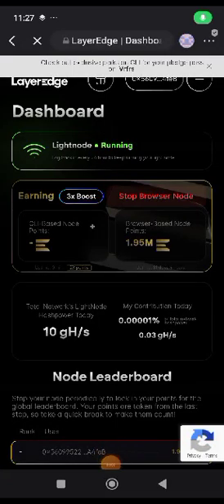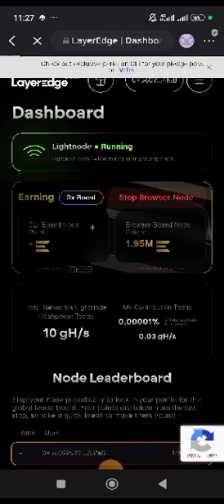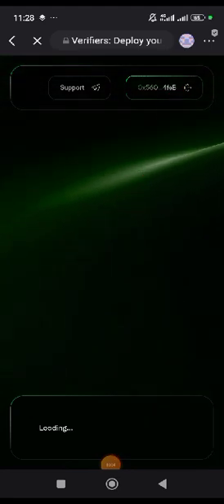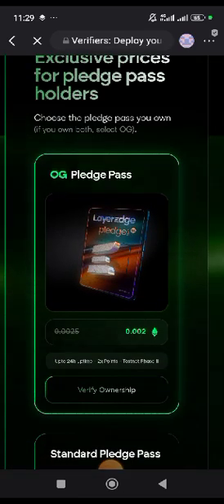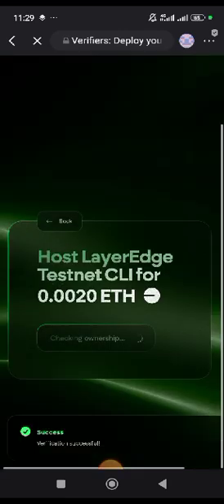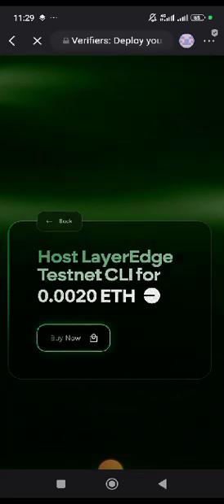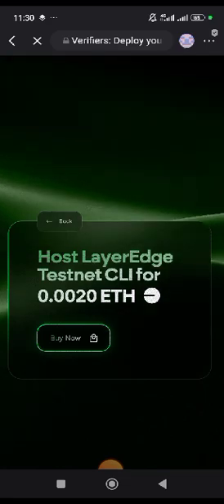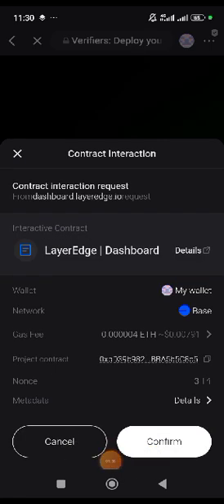HOW TO DEPLOY THE LAYEREDGE CLI NODE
*Easy way of activating you CLI node on layeredge(cost $5 Base Eth)*

*Mind you this isn't compulsory but you'll be rewarded and may earn U more allocation. This CLI node is just for few days . If you can afford $5 dollar worth of base Eth to do it fine if U can't just leave it and Face the free one you're doing.*

*This video guide is just the easier way of doing it*
*Below is another way of doing it pick which Ever you feel is easy for you*

UPDATED!!!

𝗟𝗔𝗬𝗘𝗥𝗘𝗗𝗚𝗘 𝗧𝗘𝗦𝗧𝗡𝗘𝗧 𝗣𝗛𝗔𝗦𝗘 𝗜𝗜 𝗜𝘀 𝗟𝗜𝗩𝗘: 𝖲𝗍𝖾𝗉 𝖡𝗒 𝖲𝗍𝖾𝗉 𝖦𝗎𝗂𝖽𝖾 𝖳𝗈 𝖱𝗎𝗇𝗇𝗂𝗇𝗀 𝖺 𝙇𝙖𝙮𝙚𝙧𝙀𝙙𝙜𝙚 𝖭𝗈𝖽𝖾 𝖴𝗌𝗂𝗇𝗀 𝗍𝗁𝖾 𝖢𝖫𝖨 𝖬𝖾𝗍𝗁𝗈𝖽

❌ No need to keep your PC or mobile phone On 247

2. Connect Your Wallet
3. Select LayerEdge CLI and Purchase for just $4.99 (cheap)
4. Go to Active Nodes and Click on the Node Details
5. Copy Public Key
6. Go to Layeredge Dashboard
7. Click on CLI on the homepage (there's a plus sign) and Paste the Public Key (66 Digits)
8. Click on Connect and sign wallet
9. Go to Tasks and verify CLI

✅ ALL DONE. CLI will have green sign on homepage when active.

Your LayerEdge CLI Node Will be deployed within 10-60mins

N.B: PUBLIC KEY isn't same with Wallet Address. Mine isn't same.